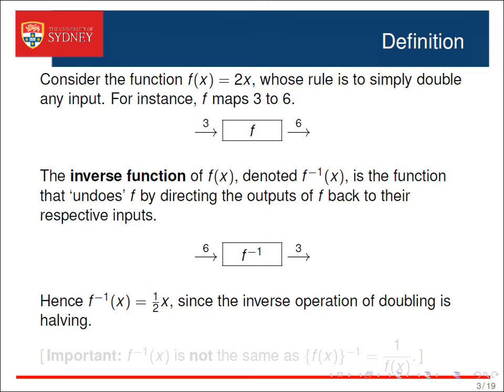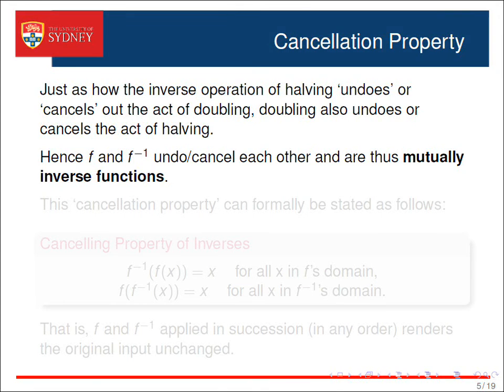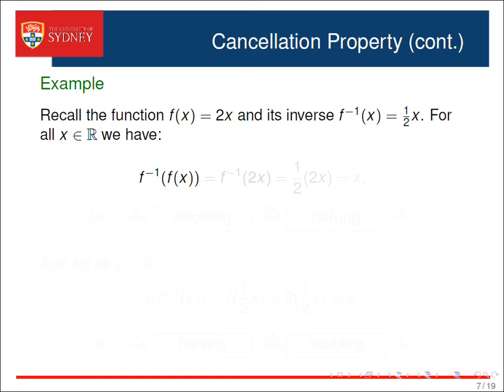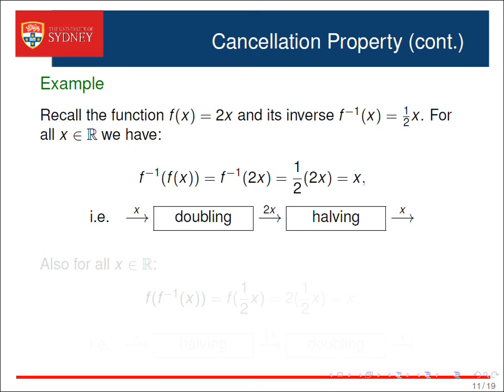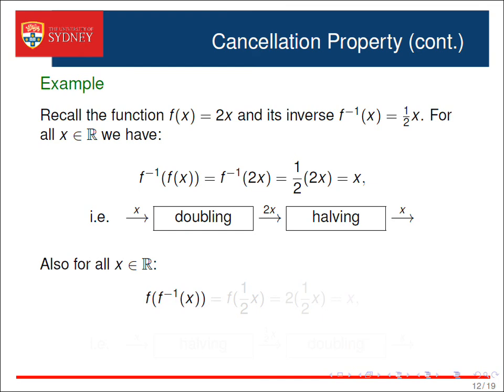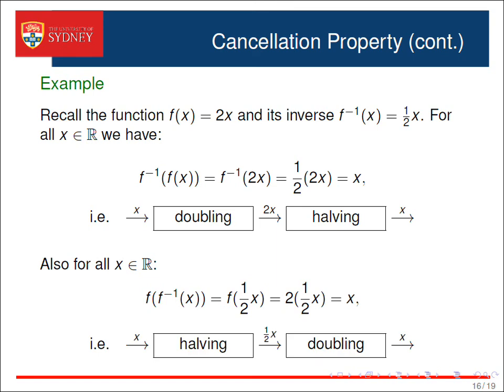[8.1] Day 8, Part 1 - (Inverse functions) Introducing inverse functions